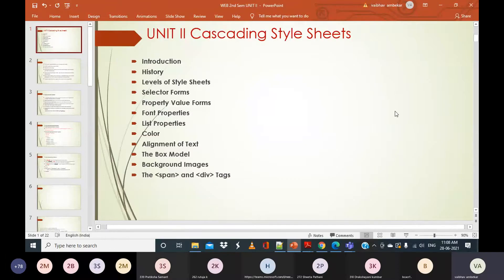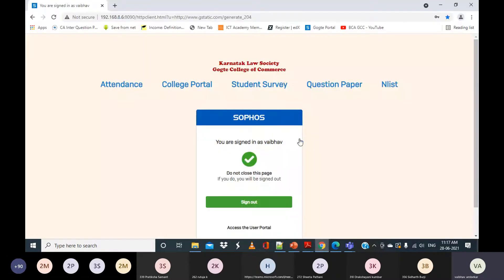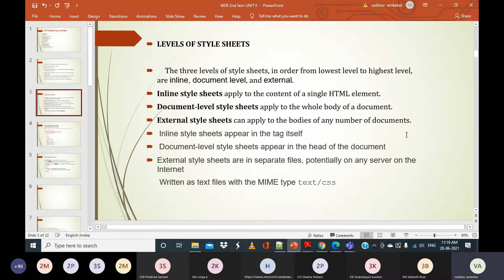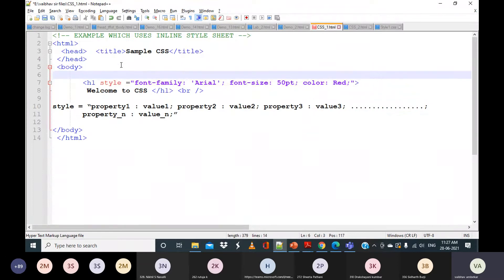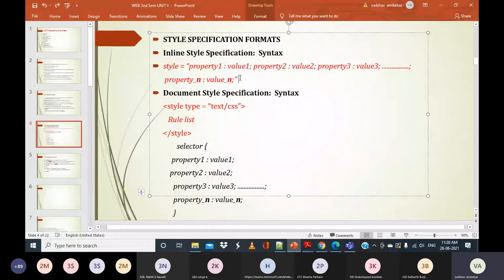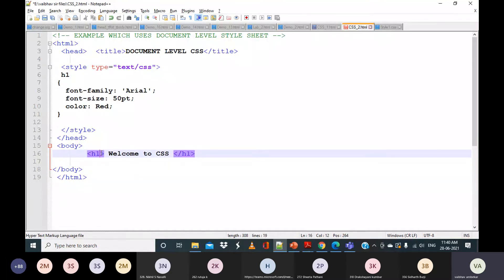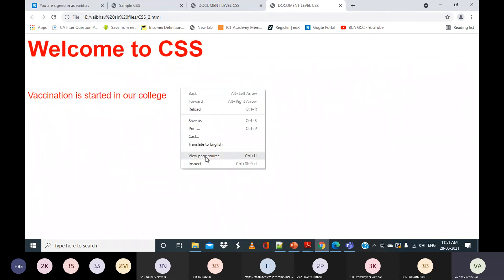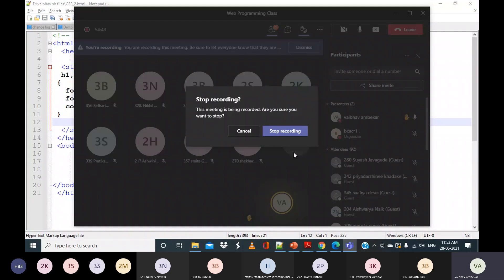2nd Sem. Web Programming Class 18